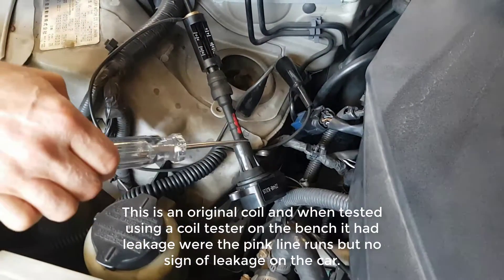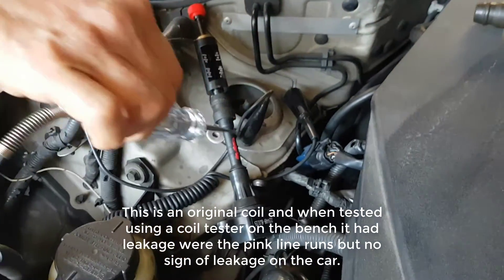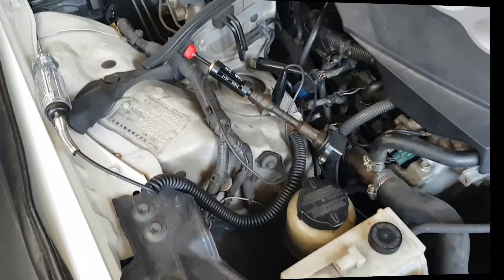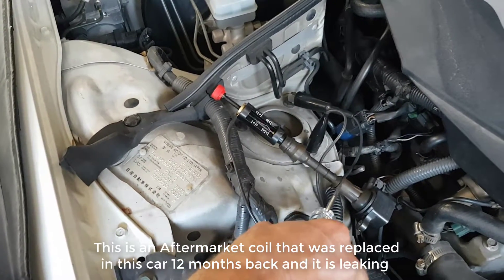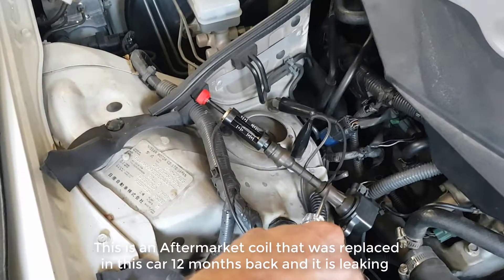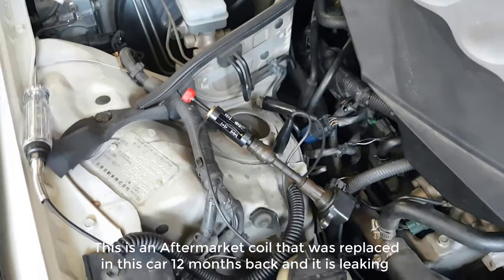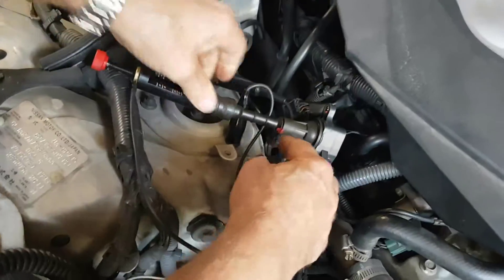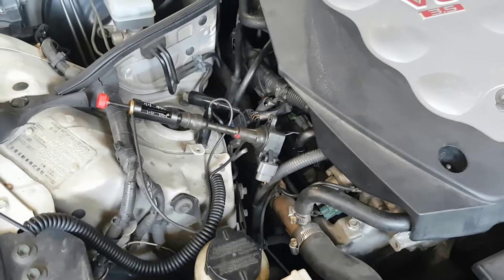COP Coil testing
COP Coil testing V35 Nissan Skyline